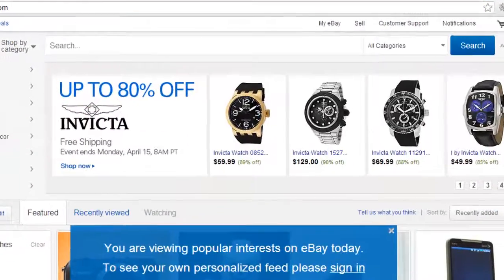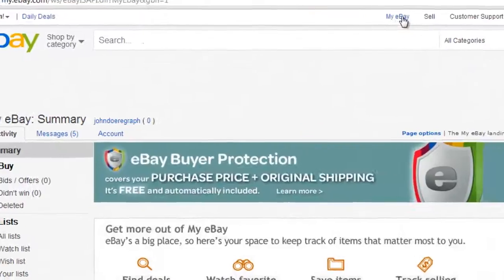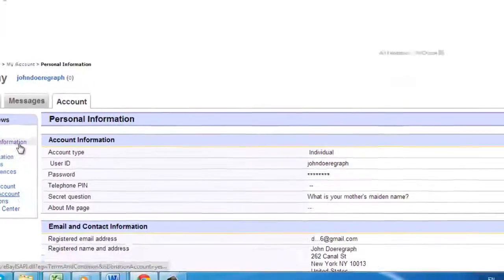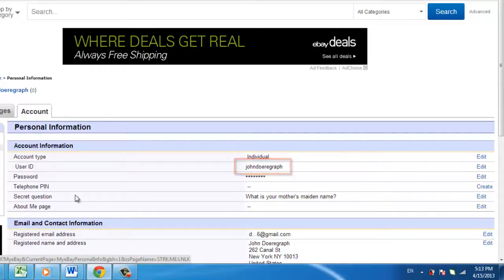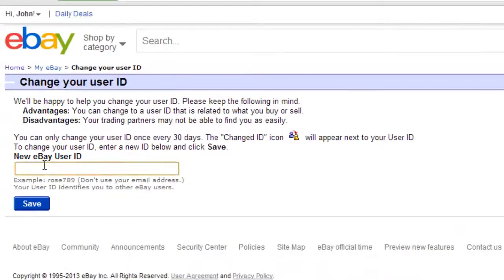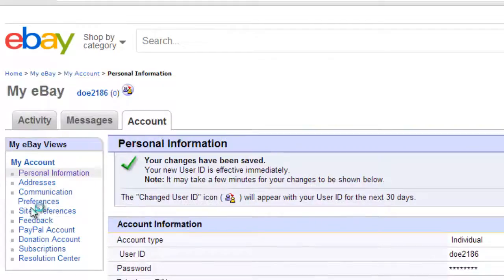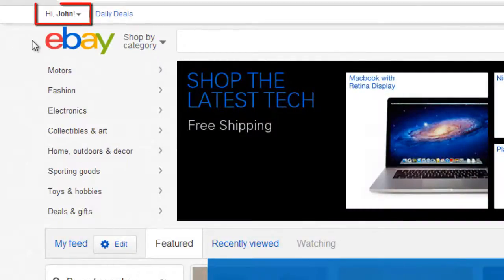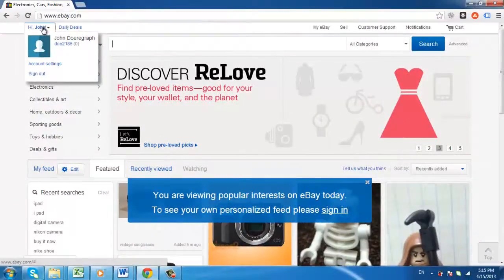How to Change eBay User Id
In this tutorial you are going to learn how to change eBay user ID -- this is a very simple process although there are a few limitations over what you can use in your ID.

Step # 1 -- Going to the Personal Information Section
Go to eBay and make sure that you are signed into your account. At the top of the page click on the "My eBay" option. On the page that loads click on the "Account" tab. From the list of options on the left click "Personal Information".

Step # 2 -- Changing Your ID
On the right you will see a line called "User ID" and next to this will be your current user ID -- to change this click on the "Edit" link in this line. You might need to log into your account again at this point, do this. You can then enter your new ID choice and all you have to do to apply it is click "Save".

Step # 3 -- Confirming the Change
Now, to confirm that the change has been applied, navigate back to the eBay homepage. Hover your mouse over the text at the top left of the page that reads "Hi [your name]". A small box will appear and within this you should see the new user ID you just selected and that is how to change eBay user ID.